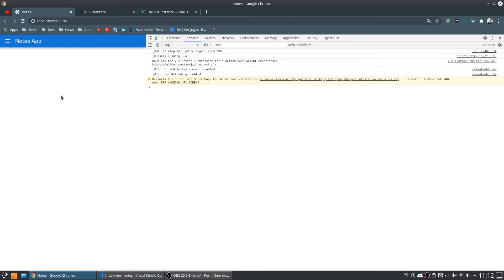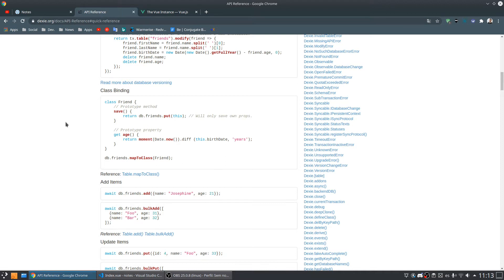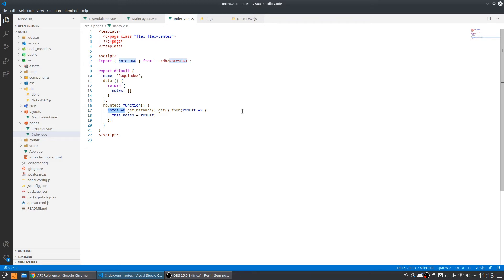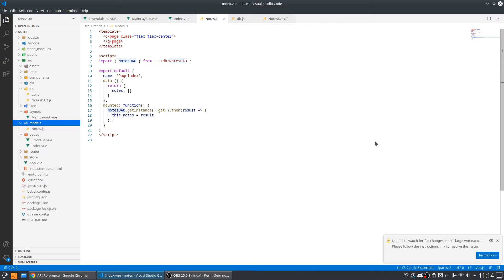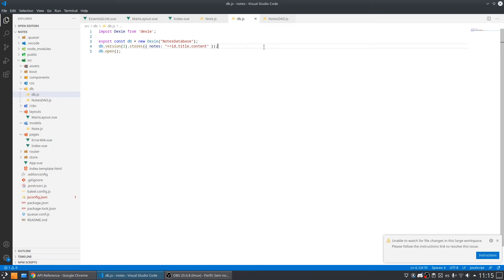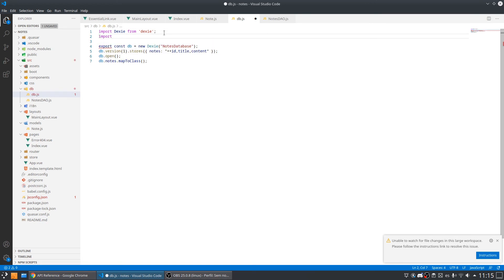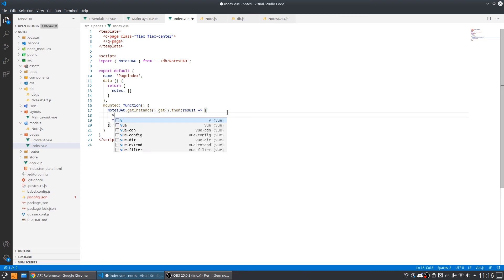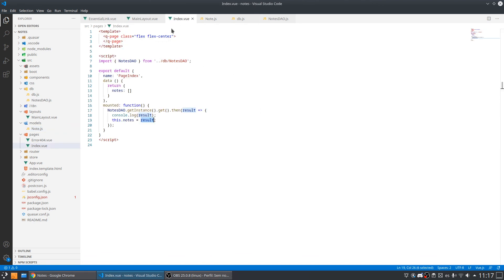#8 Using models in Dexie.js - Notes app using Vue, Quasar, Dexie.js, Vue-i18n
In this video I'm showing how to use models in Dexie.js to avoid array usages.
Notes app using Vue, Quasar, Dexie.js, Vue-i18n for SPA, PWA, Electron and Android